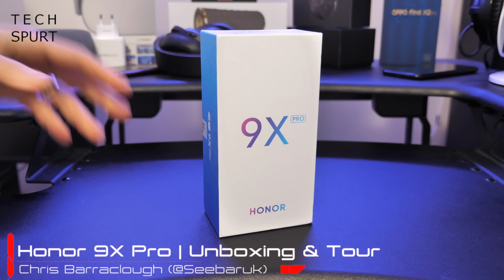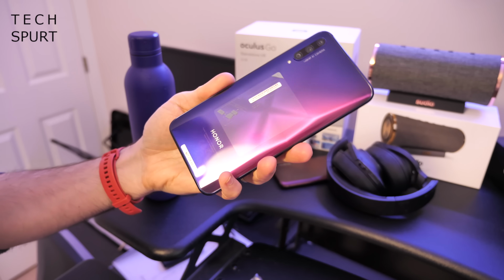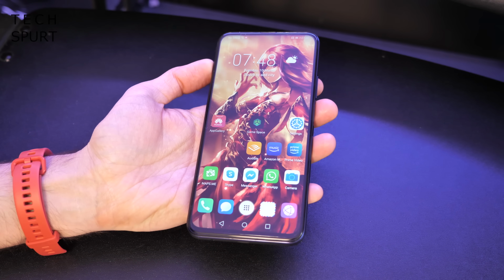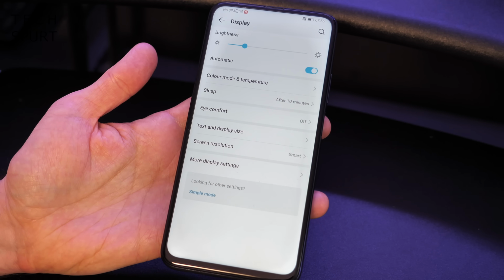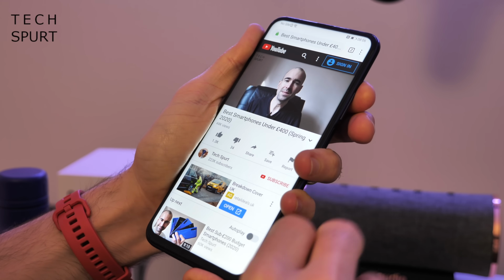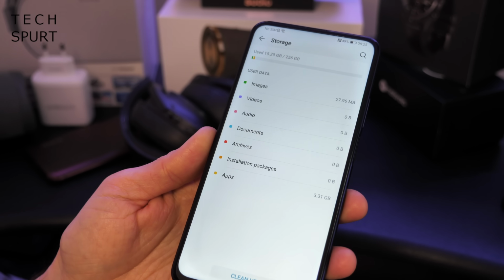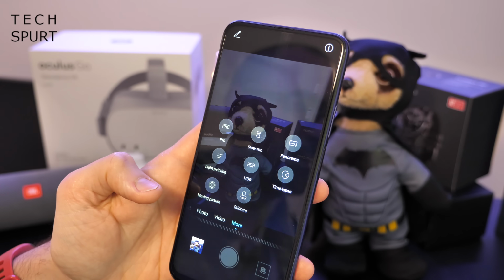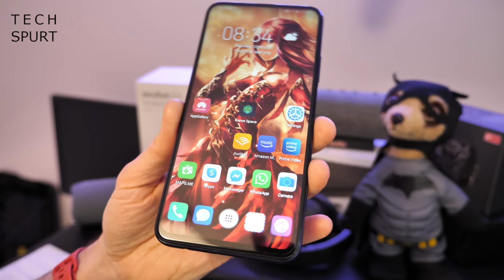Honor 9X Pro | Unboxing & Full Tour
Unboxing the Honor 9X Pro, a £250 budget smartphone boasting impressive hardware including a Huawei Kirin 810 chipset, triple lens camera and buckets of storage. We go hands-on to review the Honor 9X Pro's specs, tour the EMUI software and test out the camera tech.

The 9X Pro is surprisingly affordable for 2020 considering the specification. This 6.6-inch Honor beast serves up a punchy FHD+ notchless screen, plus 256GB of space for your media and apps. You can even boost that with a microSD card.

More impressive is the 7nm Huawei Kirin 810 platform, backed by 6GB of RAM and packing a NPU. That'll mean speedy performance for your gaming and everyday life, although bear in mind the lack of Google Play access means you won't be able to play as many games. PubG Mobile can be downloaded in APK form direct from the website, thankfully.

You also have a triple lens camera setup, including a 48MP primary lens, ultra-wide shooter and depth sensor. The Honor 9X Pro packs all the usual night mode smarts, portrait features and so on, although tops off at 4K resolution video recording.

So is this one of the best budget-friendly smartphones of 2020?